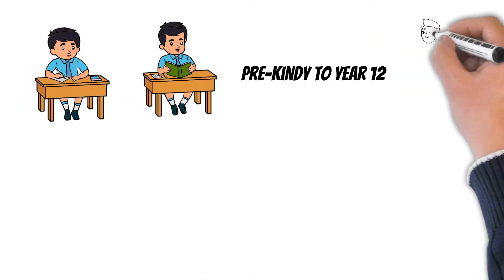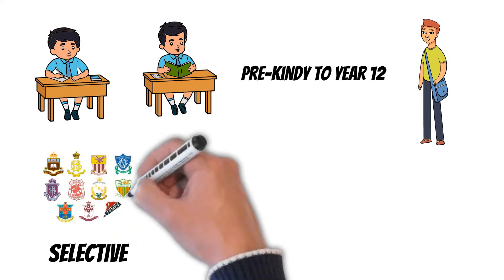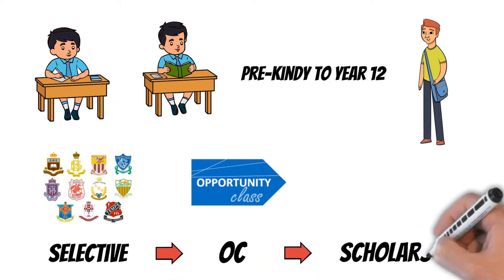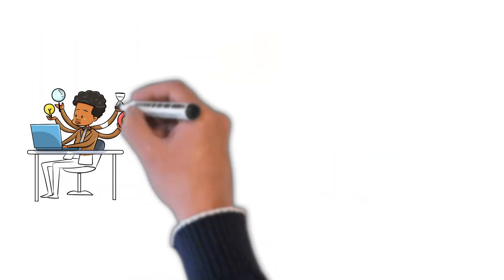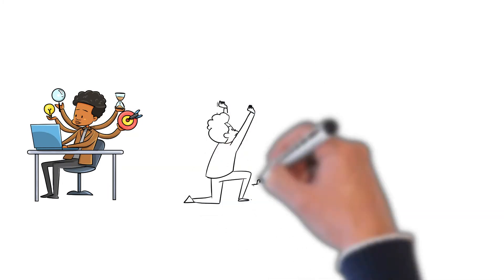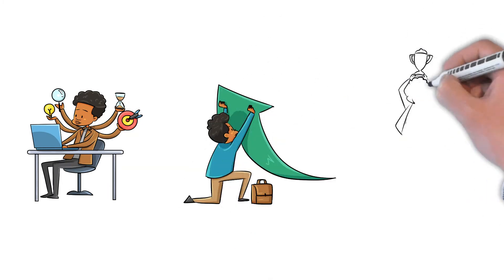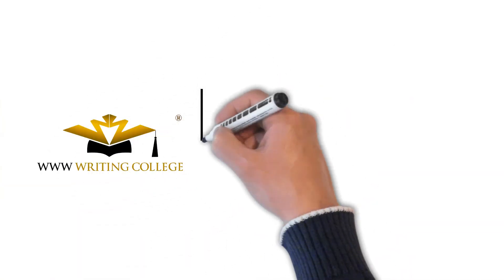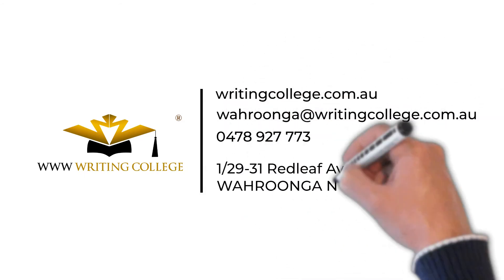WWW Writing College Wahroonga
Welcome to WWW Writing College Wahroonga, we have highly qualified NSW Primary and Secondary school teachers, ensuring that each lesson is conducted with each student’s progress in mind, building towards high achievements and top bands.